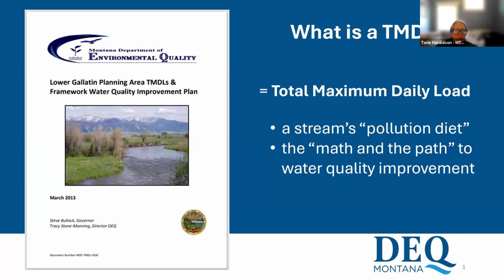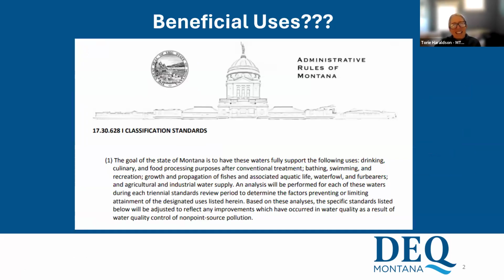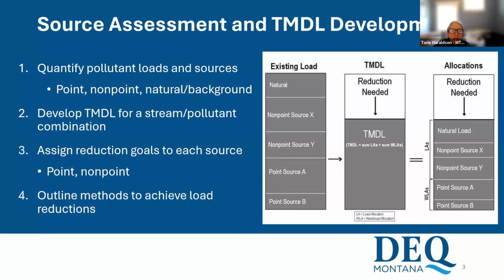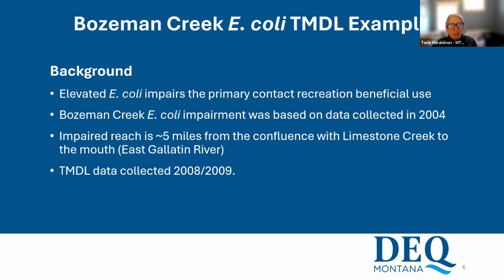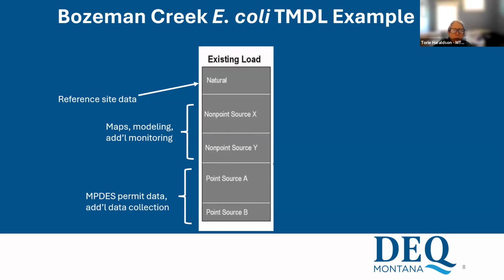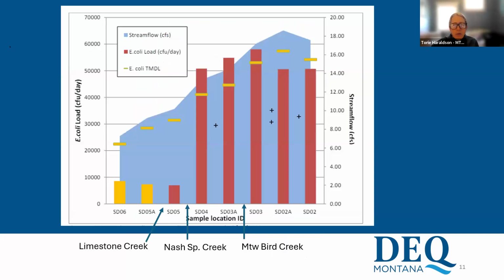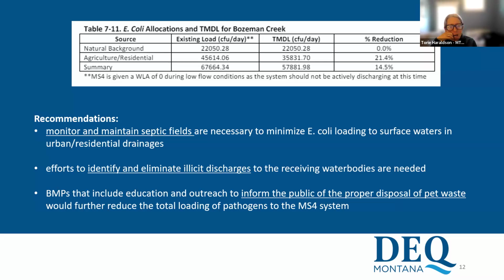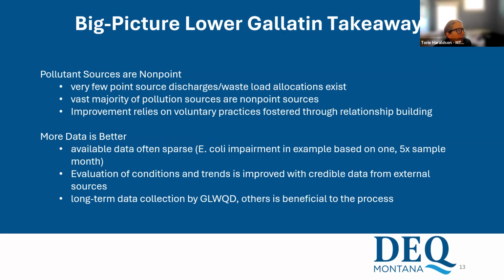Montana DEQ Total Maximum Daily Load Presentation to Gallatin Water Collaborative